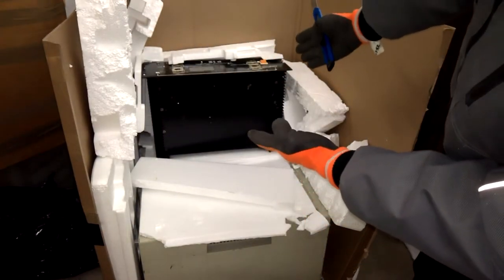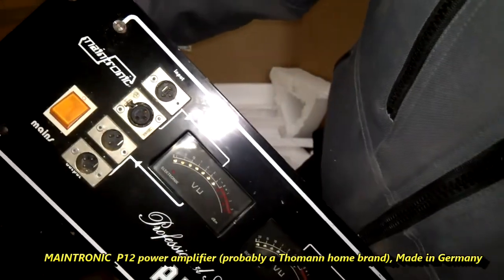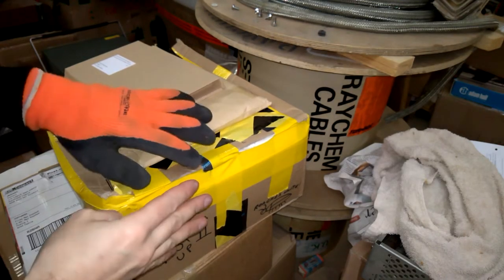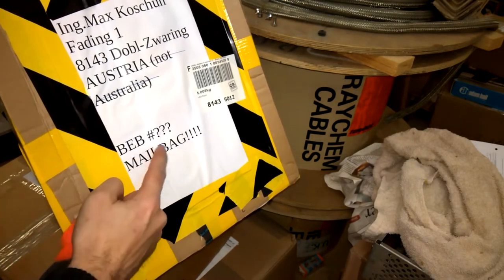BEB #36: MAILBAG: pallet full of crazy electronics: Tettex, Ono Sokki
Welcome to the Beautiful-Electronics-Blog, BEB. Free electronic teardown videos and education.

Ad-free, if you watch my videos within 48 hours of release.

I know that this production is not brilliant, compared with other productions from fulltime-youtubers. Still, this video took me a whole day to roll and edit. I did my best to provide you 15 minutes of good electronics related entertainment. I am receptive to constructive feedback, but yeah, please practise a little bit of politeness. Thank you.

Choose the unit you want to see in the next teardown video. The unit with the highest votes will win.

2.) Cookies welcome: Max Koschuh, Fading 1, 8143 Dobl-Zwaring, Austria. I LOVE cookies. Om nom nom nom.
3.) Send me old or broken electronics for a teardown (Mailbag).
5.) Thumbs up, it's free :-)

Links and resources, as seen or noted in this episode. Listed in no particular order.

(you know, I'm just kidding, you really deserve the holidays)

Unboxing and (short) teardown of the Tektronix scope sitting on the right corner of the screen: